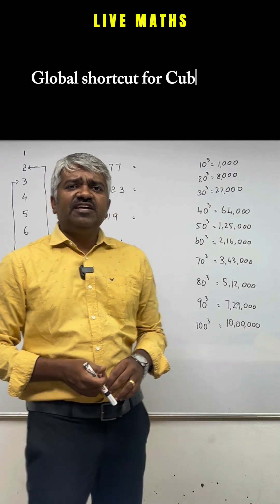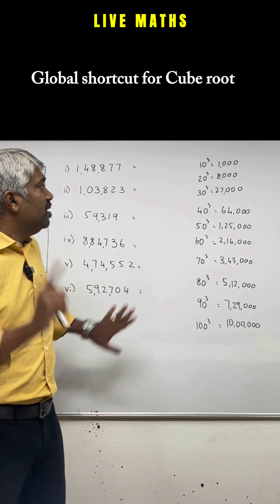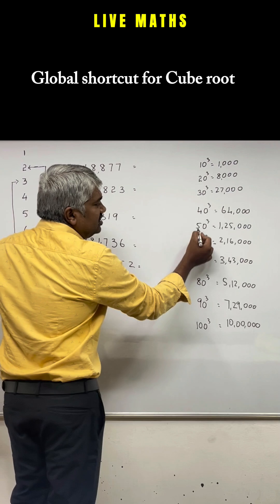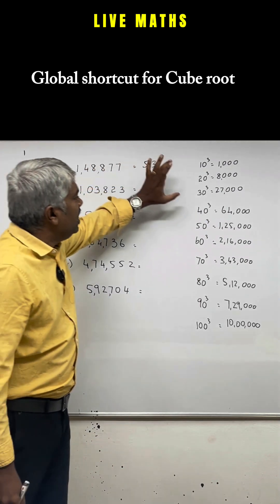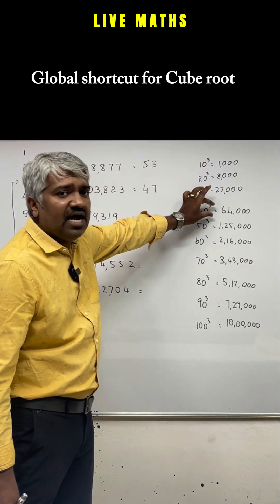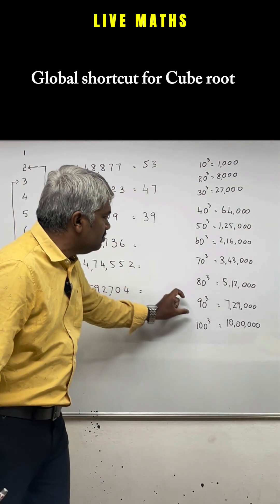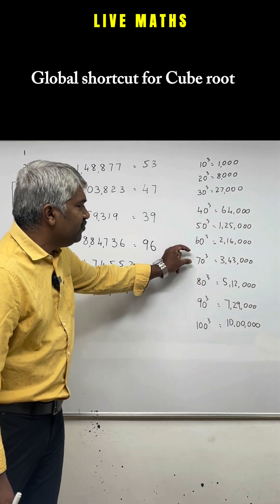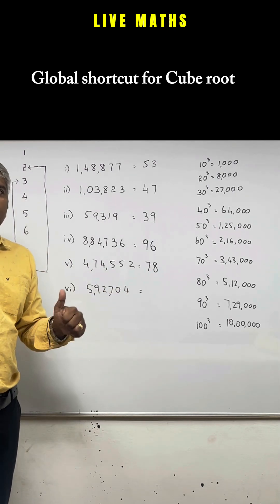Shortcut for cuberoot